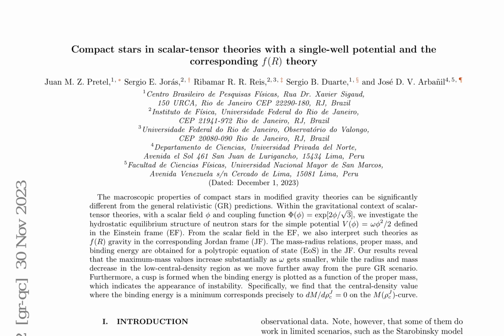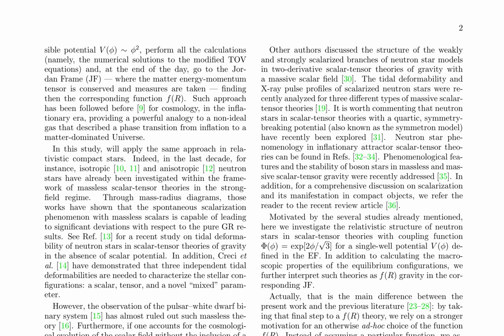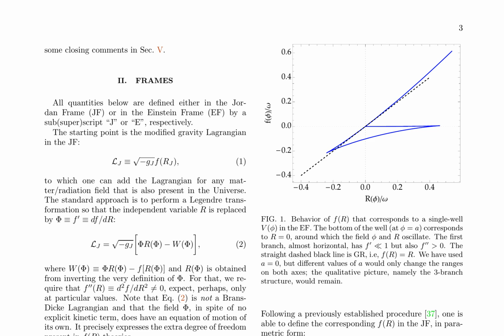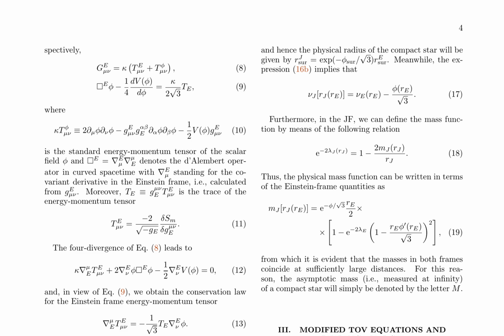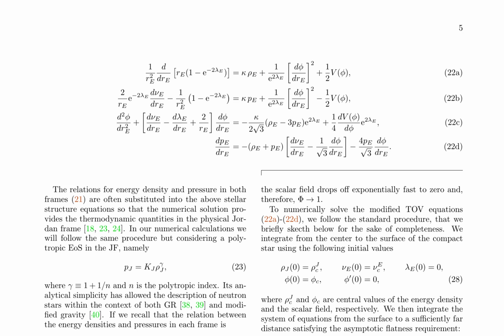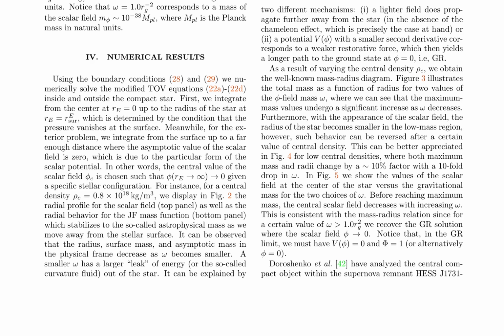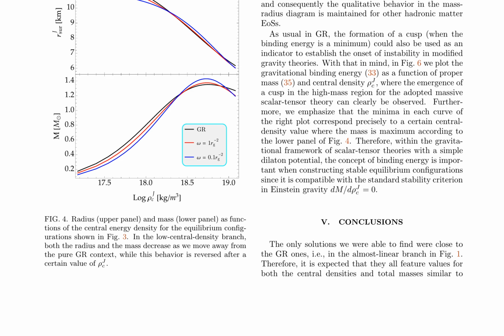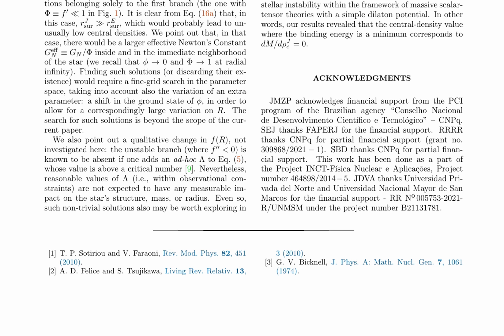Compact stars in scalar-tensor theories with a single-well potential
Title: Compact stars in scalar-tensor theories with a single-well potential and the

Authors: Juan M. Z. Pretel, Sergio E. Jorás, Ribamar R. R. Reis, Sergio B. Duarte, José D. V. Arbañil

Abstract:
The macroscopic properties of compact stars in modified gravity theories can be significantly different from the general relativistic (GR) predictions. Within the gravitational context of scalar-tensor theories, with a scalar field $\phi$ and coupling function $\Phi(\phi)= \exp[2\phi/\sqrt{3}]$, we investigate the hydrostatic equilibrium structure of neutron stars for the simple potential $V(\phi)= \omega\phi^2/2$ defined in the Einstein frame (EF). From the scalar field in the EF, we also interpret such theories as $f(R)$ gravity in the corresponding Jordan frame (JF). The mass-radius relations, proper mass, and binding energy are obtained for a polytropic equation of state (EoS) in the JF. Our results reveal that the maximum-mass values increase substantially as $\omega$ gets smaller, while the radius and mass decrease in the low-central-density region as we move further away from the pure GR scenario. Furthermore, a cusp is formed when the binding energy is plotted as a function of the proper mass, which indicates the appearance of instability. Specifically, we find that the central-density value where the binding energy is a minimum corresponds precisely to $dM/d\rho_c^J = 0$ on the $M(\rho_c^J)$-curve.